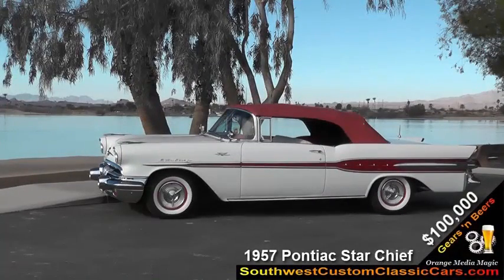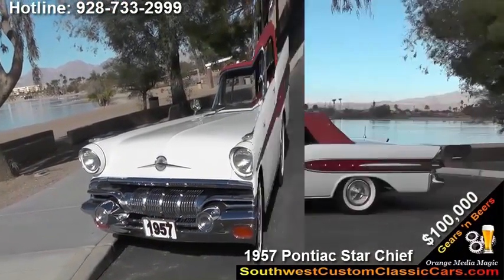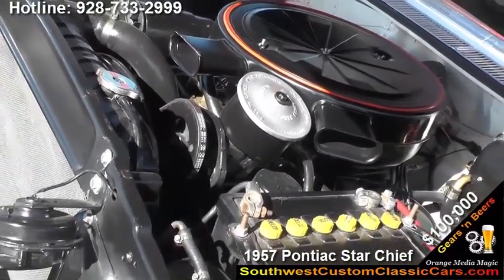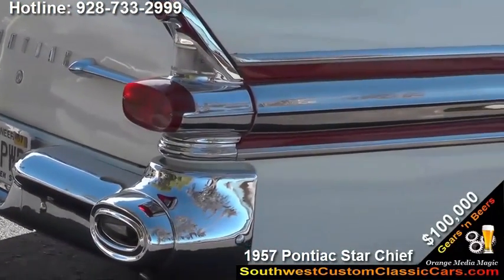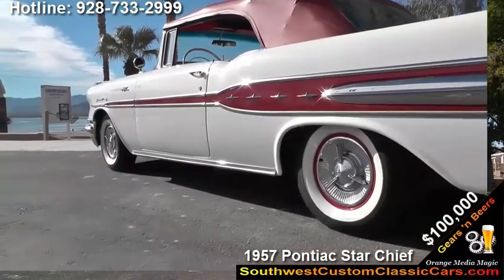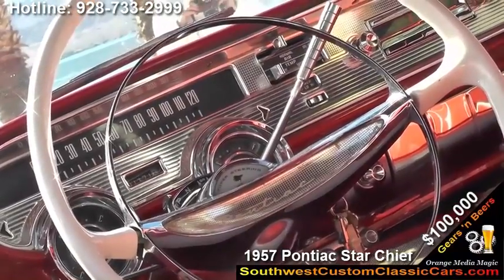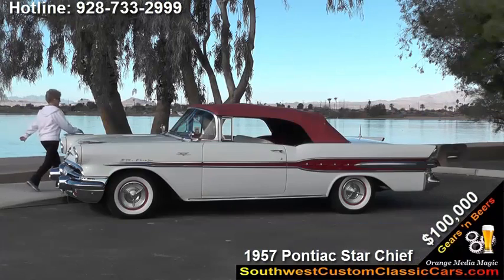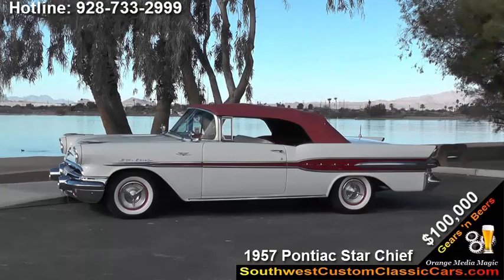Southwest Custom Classic Cars: 1957 Pontiac Star Chief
The Pontiac Star Chief was the grandfather of the Bonneville.  This is a time fossil... perfect condition with receipts to document everything.